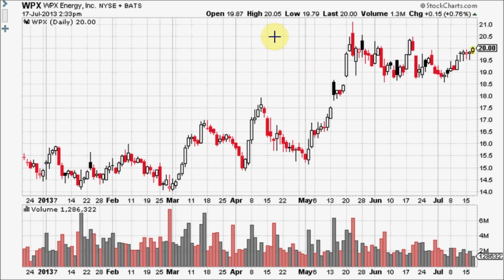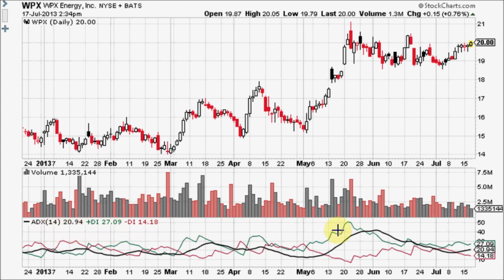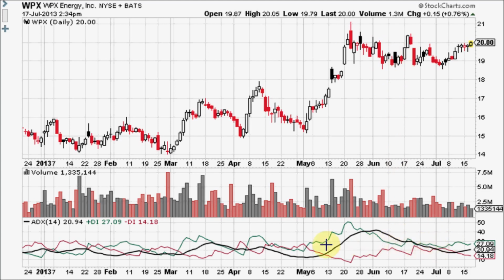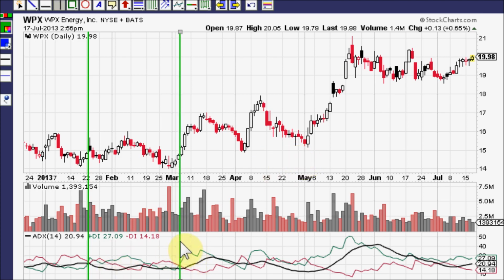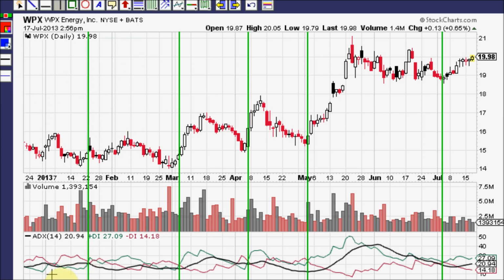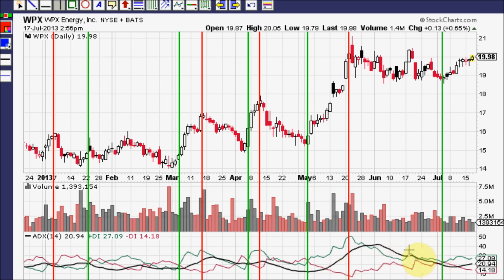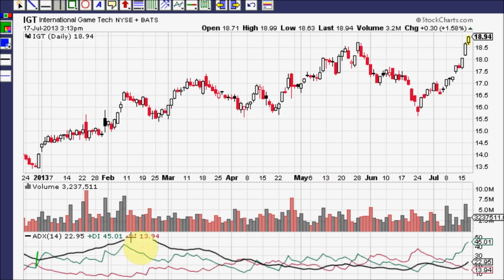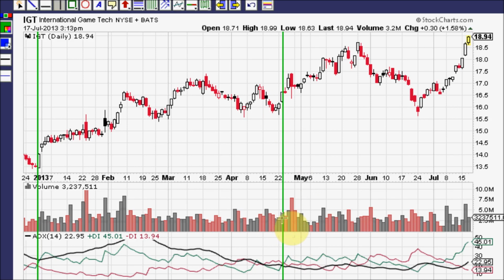ADX - Average Directional Index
This lesson describes the ADX with the DI+ and DI- Directional Indicators, and also shows how they are commonly used.